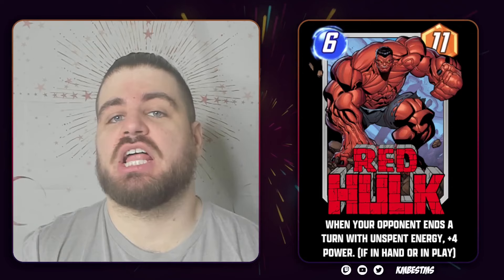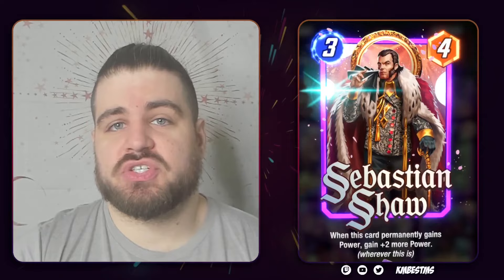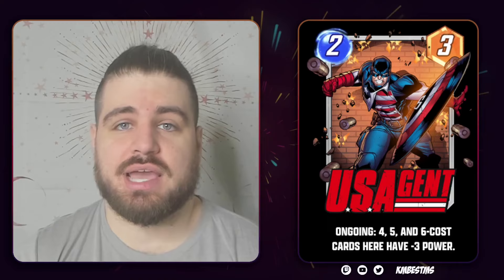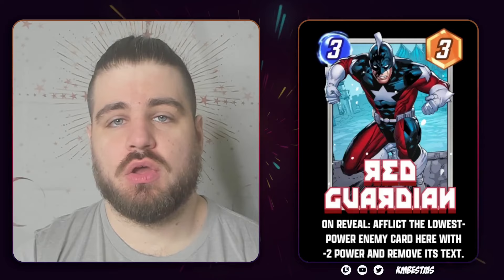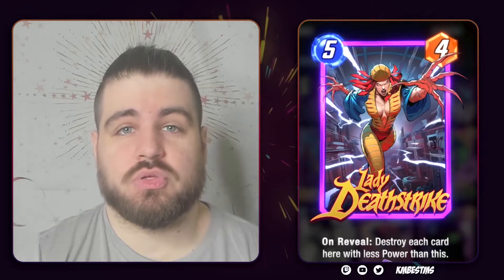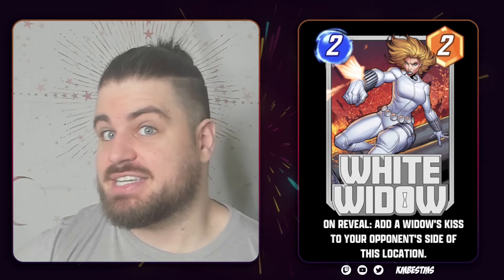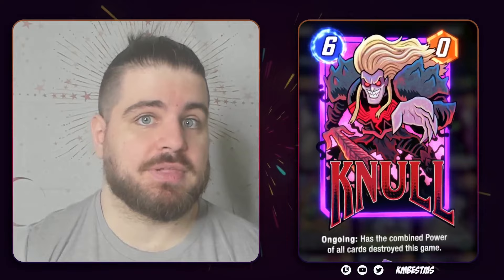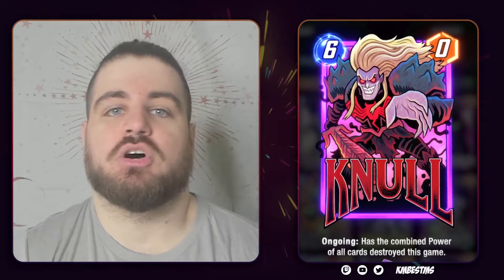The Best SPOTLIGHT CACHES To Open In April! | Thunderbolts Season Marvel Snap Cache Guide!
I cover the five Spotlight Caches that are expected to release in April's Thunderbolts Season in Marel SNAP! They are highlighted by Red Hulk, USAgent, White Widow and Valentina! Note that these are DATAMINES, SO TAKE THEM WITH A GRAIN OF SALT.

0:00 Intro
0:08 Red Hulk Cache
6:00 USAgent Cache
11:22 Red Guardian Cache
17:12 White Widow Cache
21:40 Valentina Cache
27:47 Wrap-Up